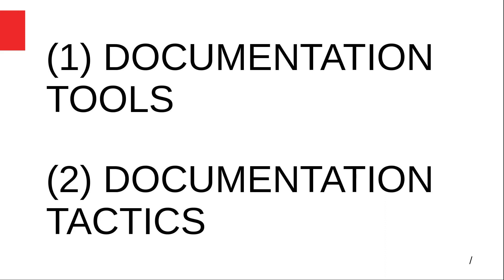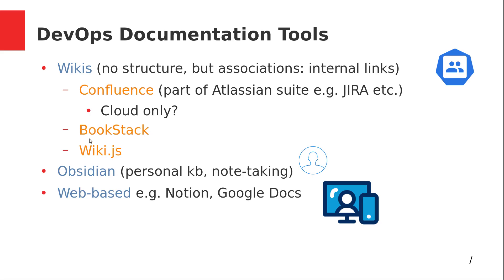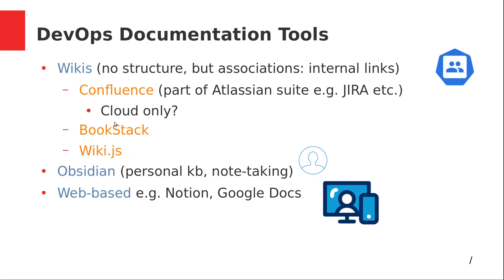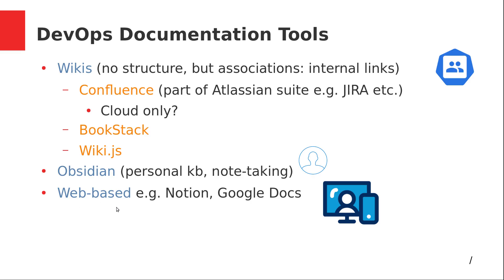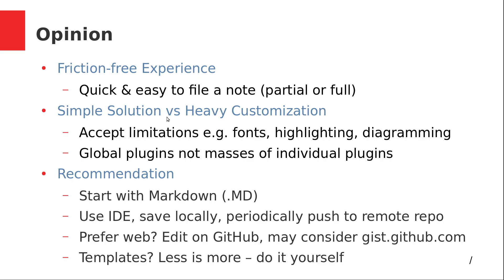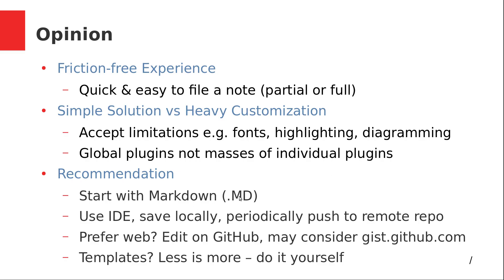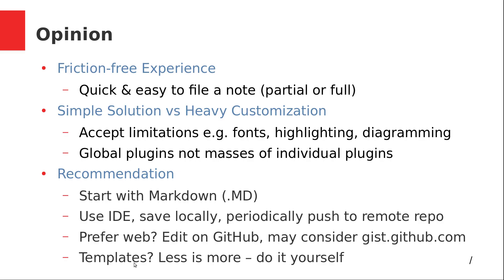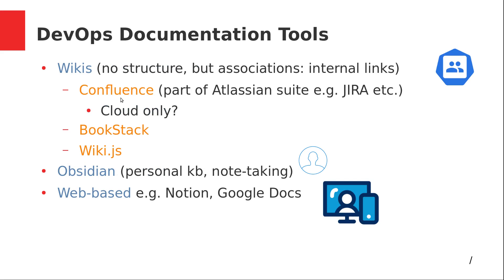DevOps Documentation Tools & Best Practices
Tools for documentation in DevOps and my opinion on how to use them.
- Confluence, Bookstack, Wiki.js, Obsidian, Notion.